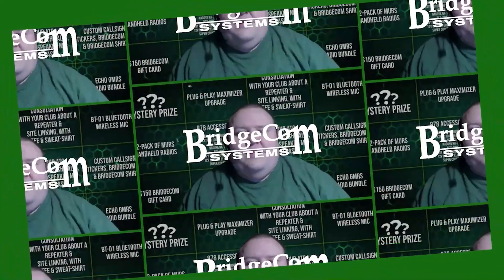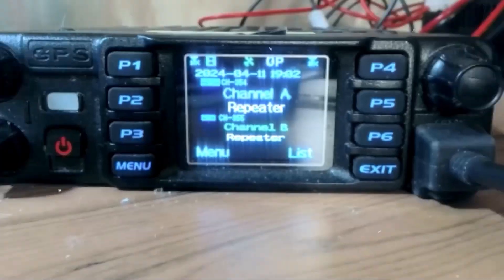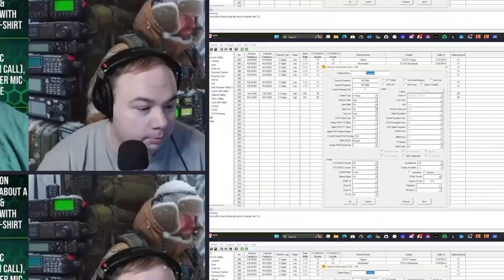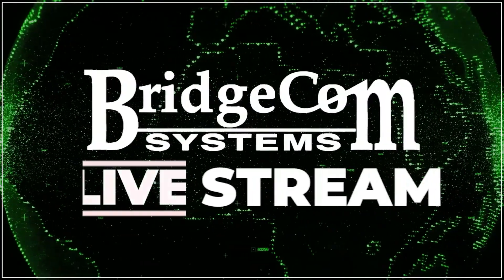How to Safely Update Your AnyTone 878 Radio Firmware: Tips and Tricks!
In this video, we provide a step-by-step guide on updating your AnyTone 878 radio to firmware version 3.03. Learn crucial tips on saving your current settings, performing the update without errors, and ensuring a smooth process. We’ll also cover how to manage your SkyBridge for optimal performance, including updates to your digital contact list. Don't miss out on these essential insights that will enhance your radio experience!

Chapters:
00:00 - Introduction to Firmware Update
00:45 - Important Steps Before Updating
01:07 - Installation Details for CPS
01:40 - Using SkyBridge Max: Managing IDs
02:27 - How to Update Your SkyBridge
03:08 - Running Regular Updates
04:19 - Importing Digital Contact Lists
05:59 - Understanding Digital Networks
06:59 - Differences Between DMR Networks
07:50 - Using SkyBridge for Multiple Networks
08:33 - Managing Talk Group Interference
10:55 - Time Slot Management Explained
11:33 - Conclusion and Future Updates